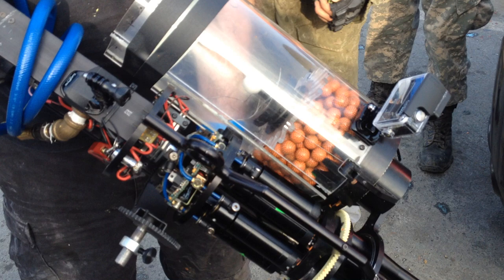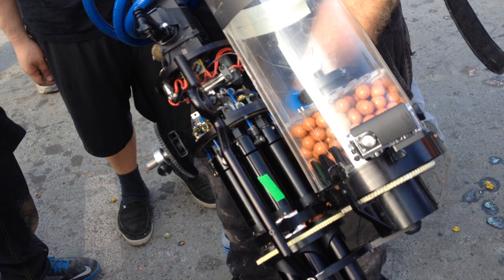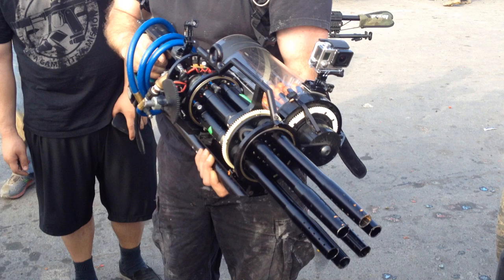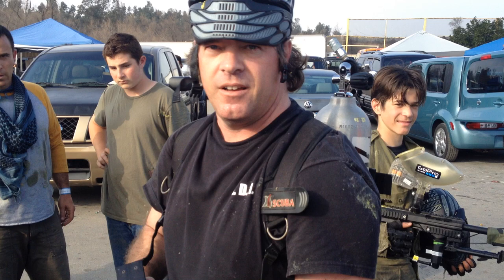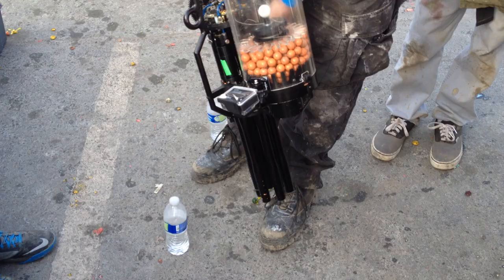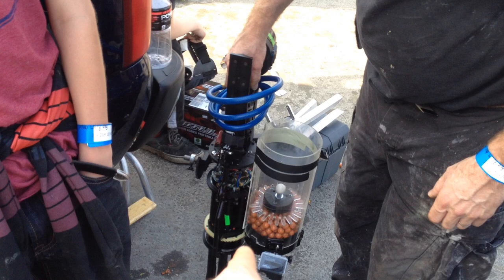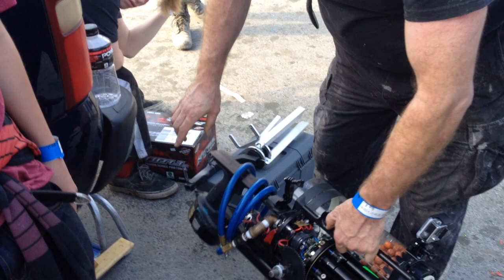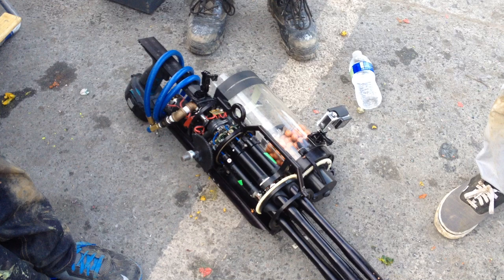Paintball Minigun at SC Village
This Paintball Minigun was built by inventor Rick Galinson using several Smart Parts' Ions.  We didn't get to see it shooting paintballs but luckily there are a bunch of videos on youtube showing Galinson blasting it off. We were at SC Village with the So Cal Stock Group so this would have been a significant change in firepower from our stock class paintguns.

Find Rick's youtube channel here with various other video describing different phases of this paintball minigun.

And another where Rick is shooting a quad copter out of the sky with his paintball minigun:

This shooting video is in slightly higher quality and and clearly shows the paintball minigun functioning:

So cool.  This falls into the same category as the Sweeney Gun I think:

For the better looking, longer, more technical and informative videos please checkout the main channel at: